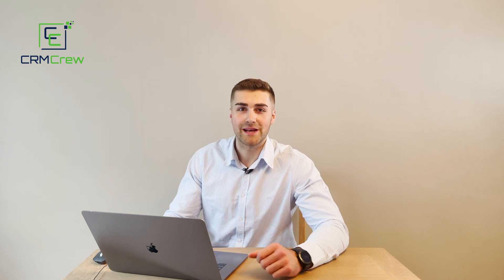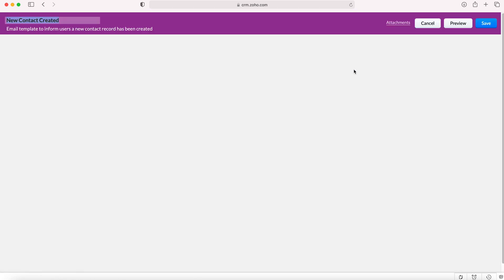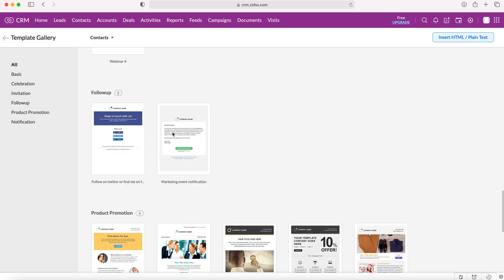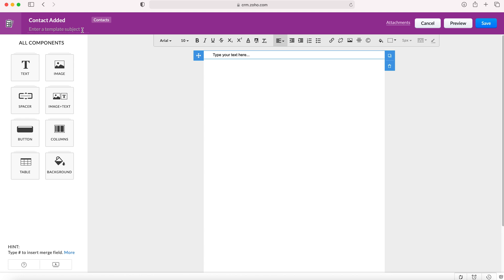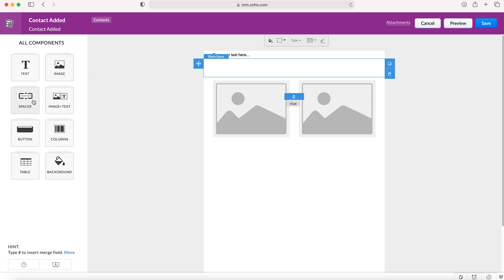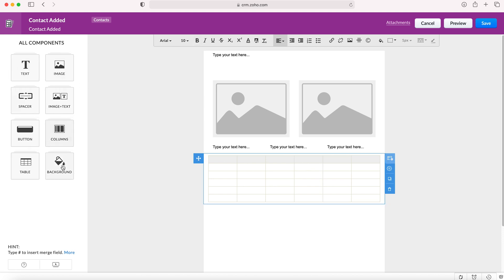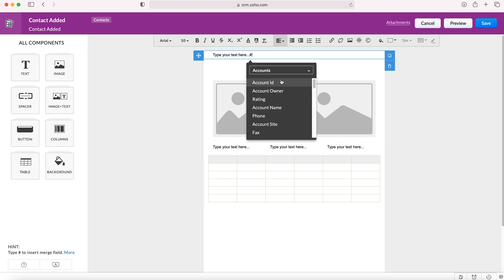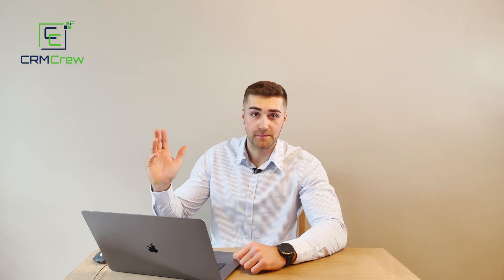How To Create Email Templates In Zoho CRM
In this quick tutorial I explain how create email templates in your Zoho CRM system.